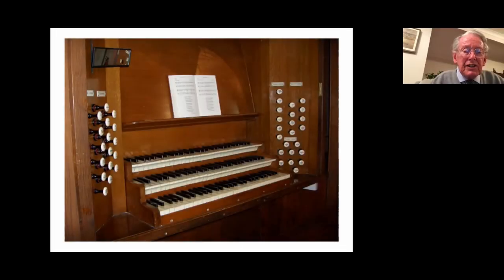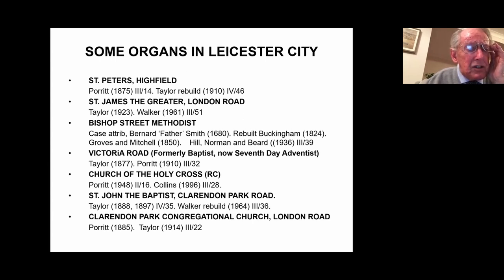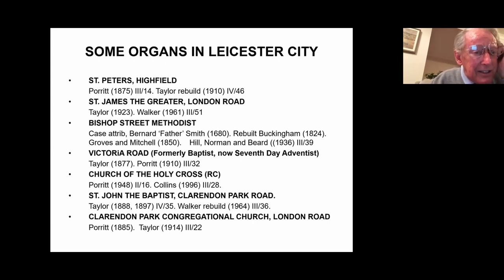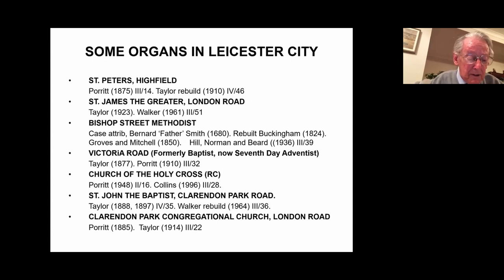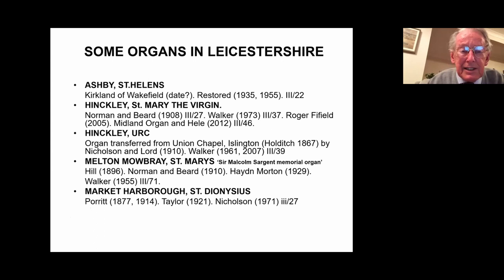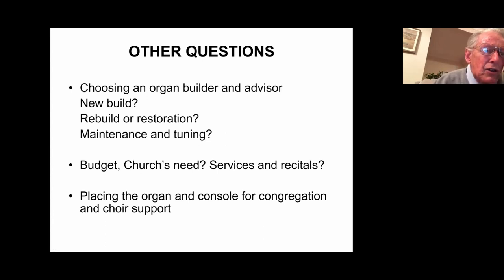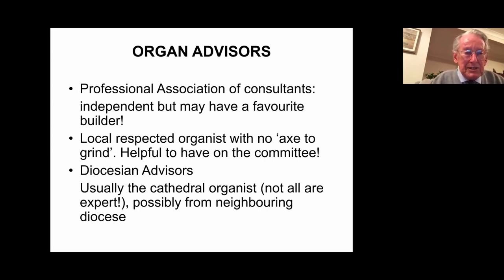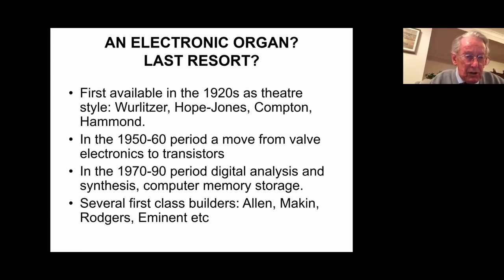Nottingham and District Society Of Organists (NDSO) Organs Of Leicestershire Pt 2 - David Gabe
Part 2 of this fabulous talk by David Gabe on the Organs of Leicester with an audio clip from organist George Towers (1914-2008) and Q & A Session.